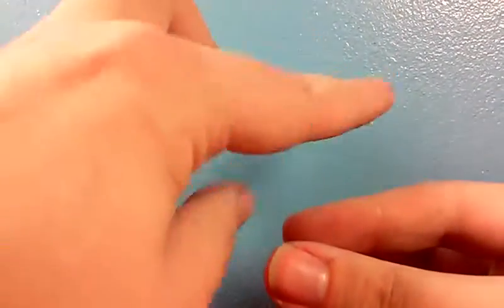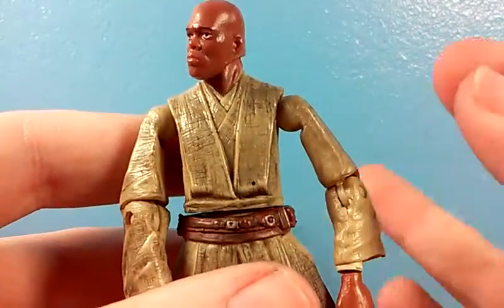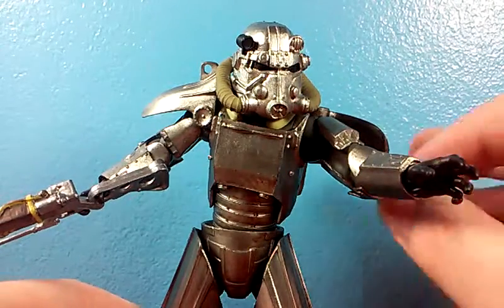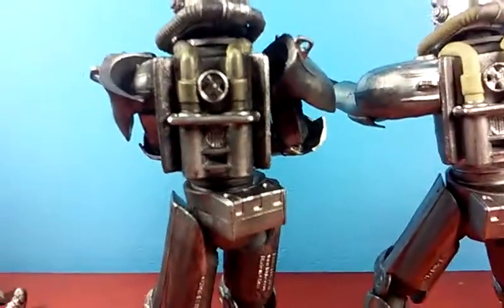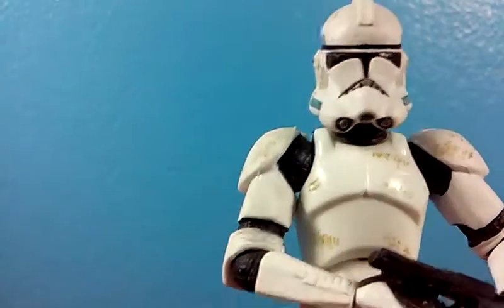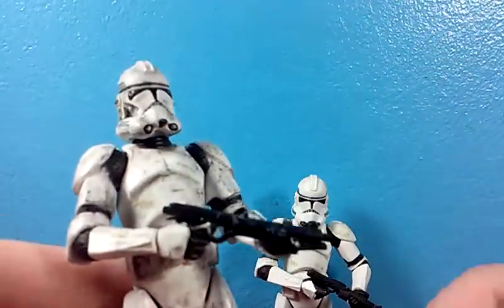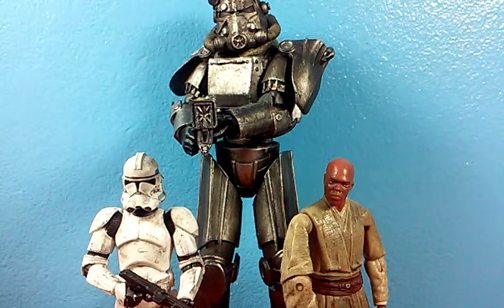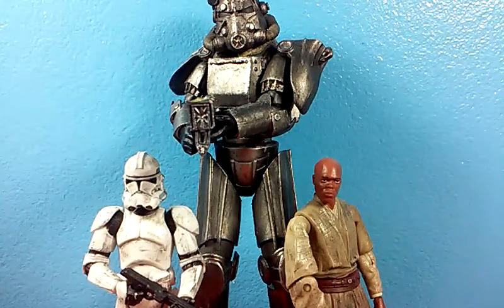Shoe-Polish Weathering on Action Figures!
Quick video showing off how shoe polish can transform an action figure!